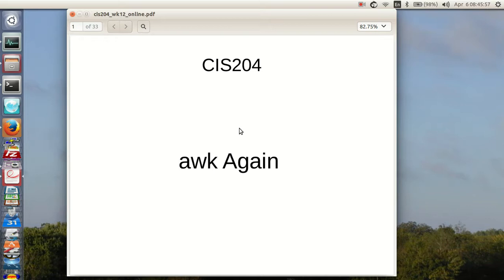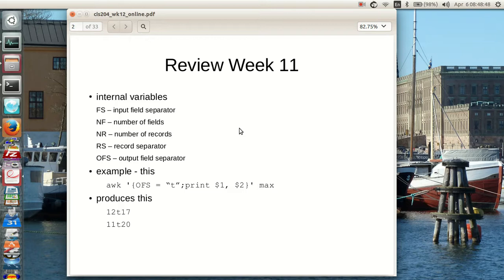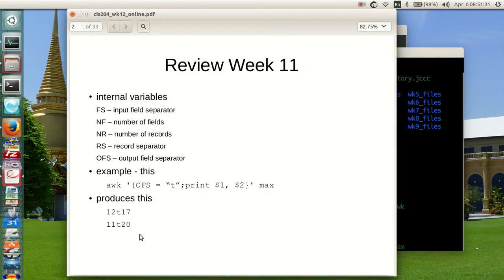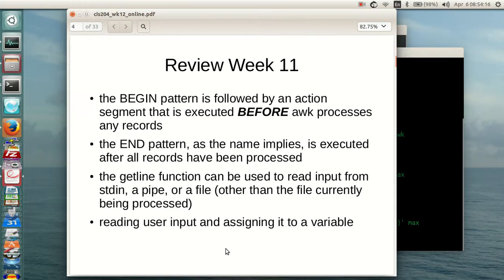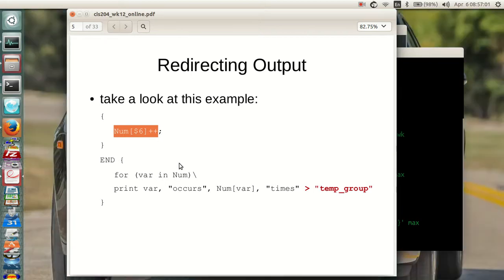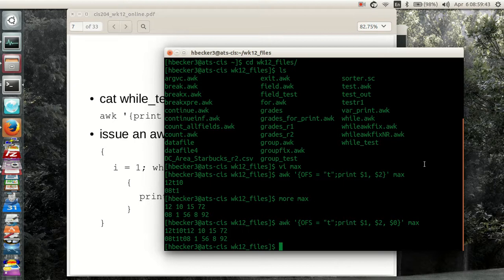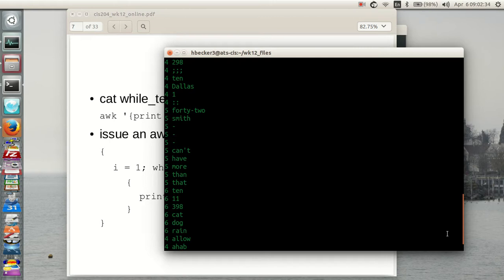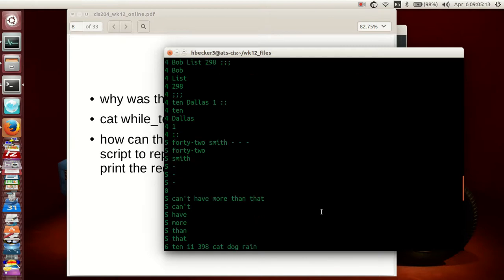cis204 wk12 pt1